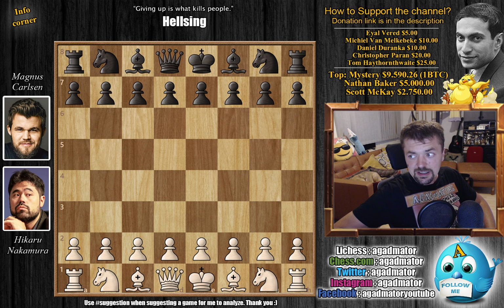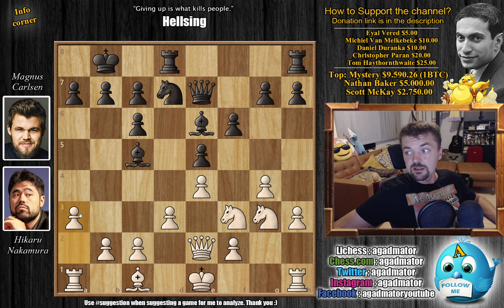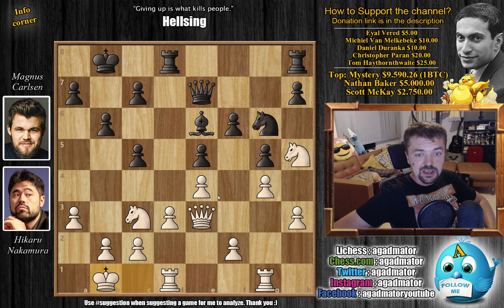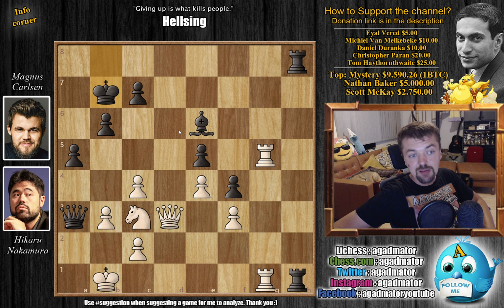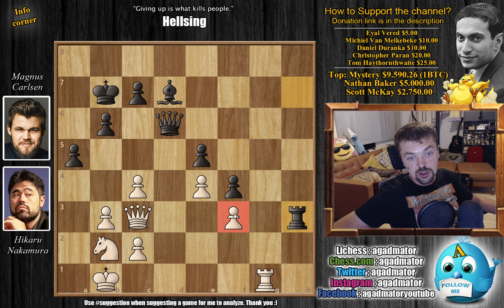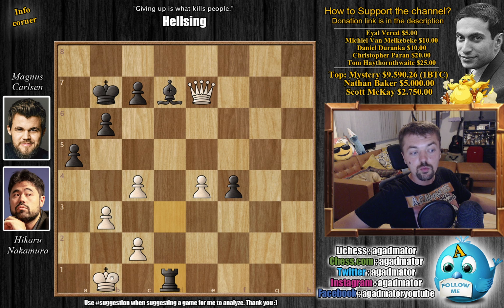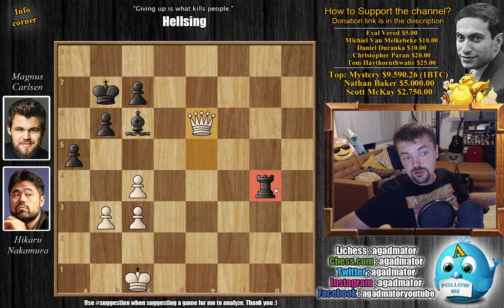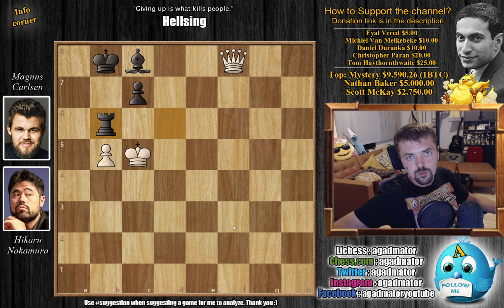Fortress to Believe in! || Nakamura vs Carlsen || Magnus Carlsen Grand Final (2020)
Magnus Carlsen vs Hikaru Nakamura
Magnus Carlsen Chess Tour Finals benefiting Kiva (2020),
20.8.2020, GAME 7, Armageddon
Ruy Lopez, Berlin defence (C65)

1. e4 e5 2. Nf3 Nc6 3. Bb5 Nf6 4. d3 Bc5 5. Bxc6 dxc6 6. Nbd2 Be6 7. h3 Nd7 8. Nf1 f6 9. g4 Qe7 10. Ng3 O-O-O 11. Qe2 Kb8 12. a3 Bb6 13. Be3 Nf8 14. O-O-O Ng6 15. Nh5 Bxe3+ 16. Qxe3 c5 17. Nd2 b6 18. Nb1 Nh4 19. Rhg1 g5 20. Nc3 Ng6 21. Kb1 Nf4 22. Nxf4 gxf4 23. Qe2 h5 24. f3 hxg4 25. hxg4 Rh3 26. Rg2 Rdh8 27. Rdg1 Rh1 28. b3 c4 29. dxc4 Qxa3 30. g5 fxg5 31. Rxg5 a5 32. Qd3 Kb7 33. Rg7 Rxg1+ 34. Rxg1 Rh7 35. Na4 Qd6 36. Qc3 Bd7 37. Nb2 Rh3 38. Rd1 Qe7 39. Nd3 Rxf3 40. Qxe5 Rxd3 41. Qxe7 Rxd1+ 42. Kb2 Bc6 43. e5 f3 44. Qf6 Rd2 45. e6 f2 46. e7 Re2 47. Qf7 Rxe7 48. Qxf2 Rg7 49. Qf4 Rg2 50. Qe5 Rg6 51. c3 Rg2+ 52. Kc1 Rg4 53. Qe6 Re4 54. Qf7 Re1+ 55. Kd2 Re4 56. b4 axb4 57. cxb4 b5 58. cxb5 Bxb5 59. Qd5+ Bc6 60. Qc5 Re6 61. Kc3 Rd6 62. b5 Bd7 63. Qe5 Bc8 64. Kc4 Rb6 65. Kc5 Kb8 66. Qe8 Rd6 67. Qf8 Rb6

The chess24 Legends of Chess is the 4th stage of the $1 million Magnus Carlsen Chess Tour and features Magnus Carlsen and his predecessors as World Champion Vishy Anand and Vladimir Kramnik. It consists of two stages, a 10-player preliminary, where each player plays each other once, followed by a knockout among the top 4. Prelim ties are played as 4-game rapid matches, while knockout ties are the best of 3 such matches. The prize fund is $150,000, with $45,000 for first place, while the winner also qualifies for the $300,000 Grand Final.

The time control is 15 minutes for all moves with a 10-second increment from move 1. The winner of a preliminary tie decided in rapid games gets 3 points. If the score is 2:2 an Armageddon game is played, where White has 5 minutes to Black's 4 but a draw counts as a win for Black. A winner in Armageddon gets 2 match points, while the loser gets 1. The knockout format is the same except before Armageddon there are two 5+3 blitz games. No draw offers are allowed before move 40.

Mailbox where you can send stuff:

Antonio Radić
AGADMATOR d.o.o.
Franje Tuđmana 12
Croatia
48260 Križevci

NANO nano_1h1kgfaq88t1btwadqzx73rbha5hwbb88sxmfns851kwj8hnosdj51w388xx
Monero 4AdvvqmC4xhPyyRSAEDxTTAoXdxAtX2Py6b8Eh4EQzBLGbgo5rY5Khcap1x76JrDJH87yibAE9b6TPwTsvBAiFFCLtM8Be7

ImpactChess "Watch me without ads on your Amazon devices and Roku TV